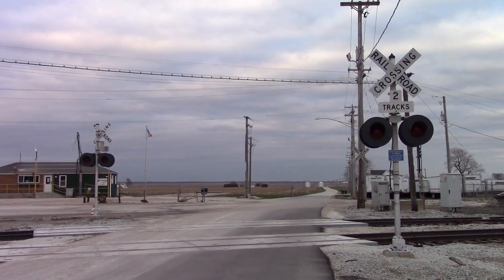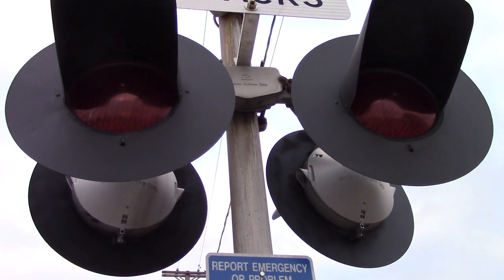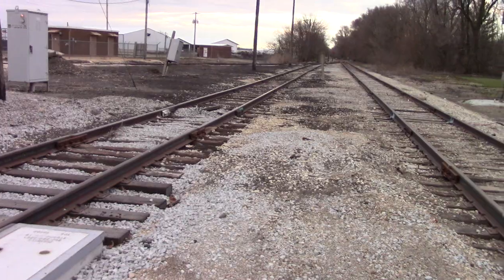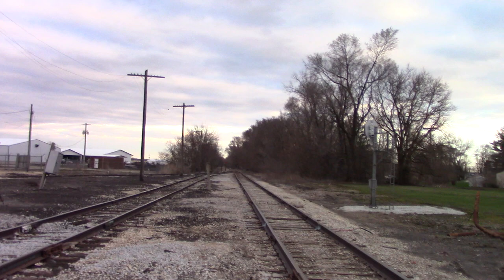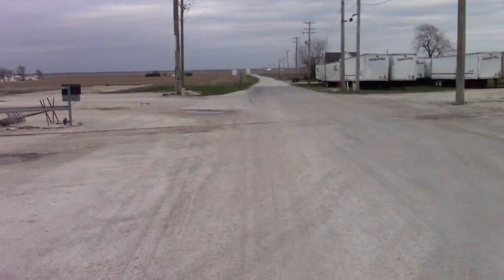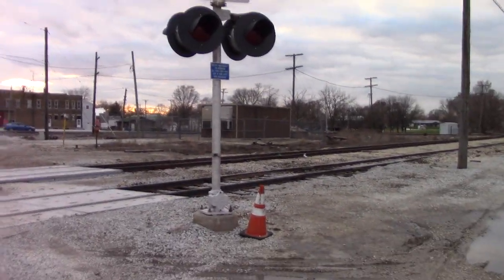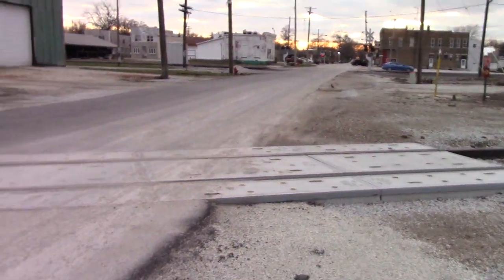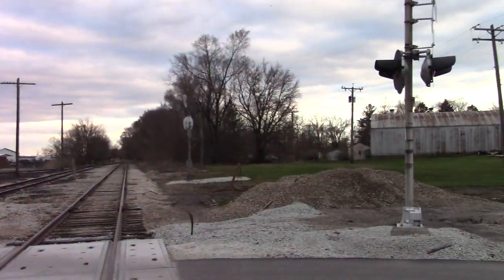Station St. Grade Crossing #2 Tour St. Anne, IL 3/30/20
This crossing is located on the KBS mainline.

Western Signal
Bell:  None
Base:  MI Single Sided
Lights:  2 pairs of 12"x24" Electro-Tech's LEDs in older Safetran frames

Eastern Signal
Bell:  None